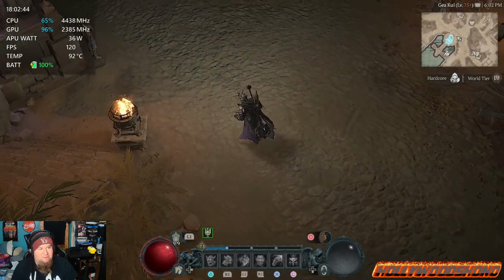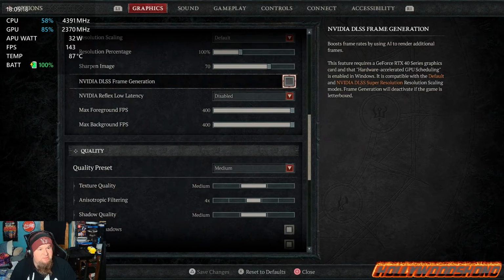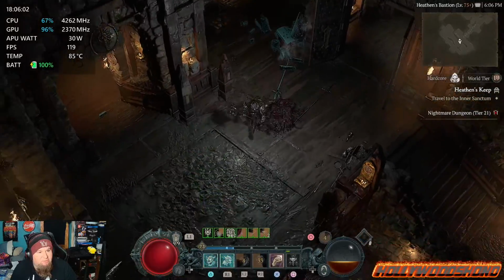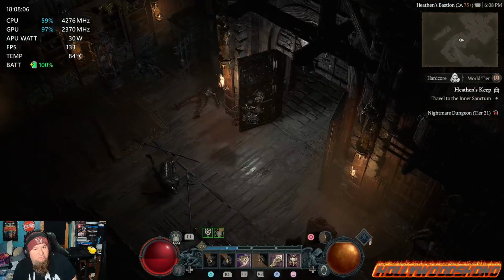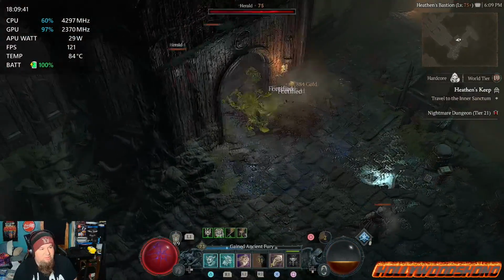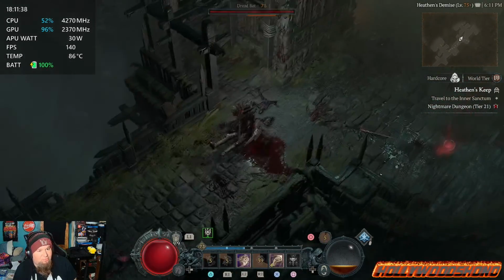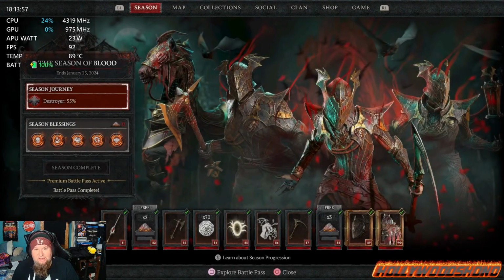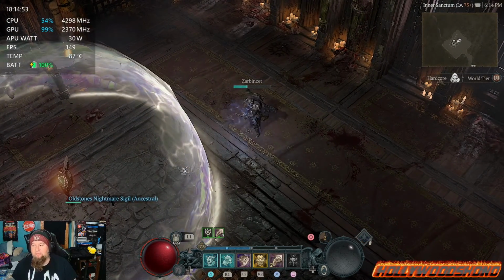Asus ROG Ally XGMobile RTX 4090 - Diablo IV Testing All Graphics Settings Frame Generation plus DLSS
I made an FPS testing video for the ROG Ally itself, you can find that video here or in the outro

This video focuses on the XGMobile RTX 4090 version of the ROG Ally, I could not get the game to run well at 3840x2160 because the system would run out of memory, whether I used 8G of Ram or 4G reserved, so I am not showing anything else, nor am I showing 720p because 1080p gets well over 100FPS at all resolutions.

In my honest opinion, max the game out, you may see a couple dips under 120FPS, however, as long as you are over 60FPS, you will not see a dip in performance at all.   We test the game out with Frame Generation and DLSS Enabled, or Disabled, at all resolutions(Frame Generation/DLSS at Ultra and Low only)

What other games would you want to see tested on the ROG Ally, both with the XGMobile connected, and docked at 10/15/25/30 Watts?